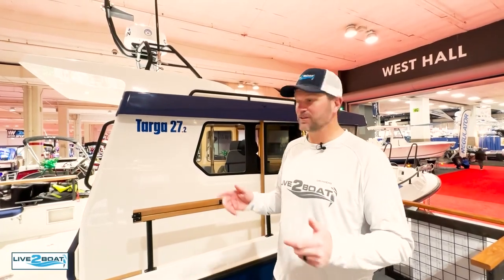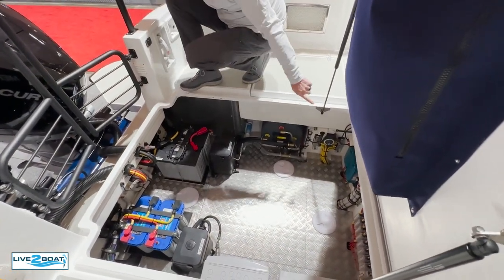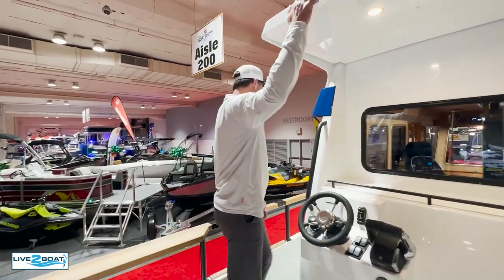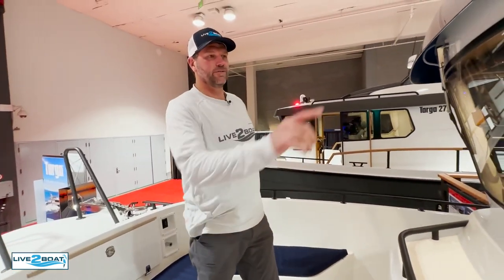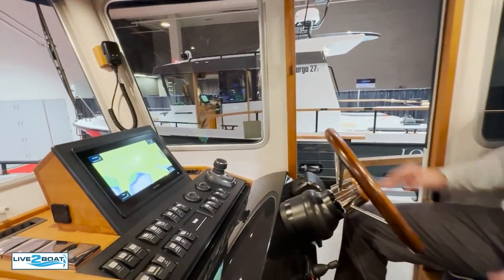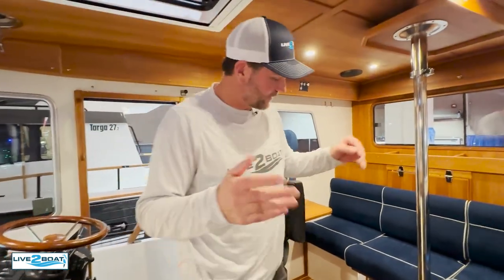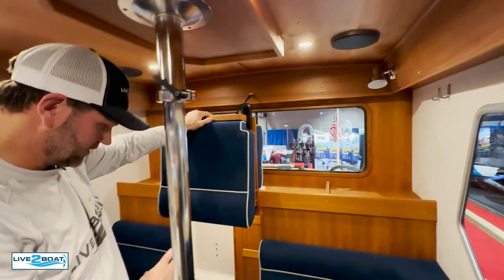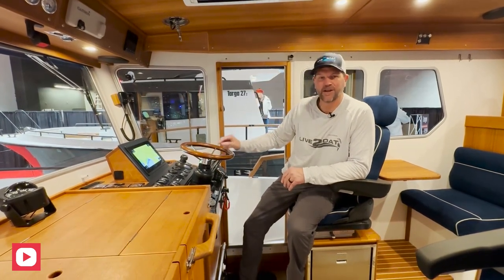27' Targa with Twin 300 HP Mercury Outboards - "4x4 of the Sea"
We take a look around this stylish and capable 27' Targa at the Seattle Boat Show. The hull and Mercury outboard package are designed to cut through just about anything Puget Sound or the San Juan Islands can throw at it and it has the interior finish and amenities to make overnighting a comfortable option. We look forward to showing you more of the boats in the Targa lineup.